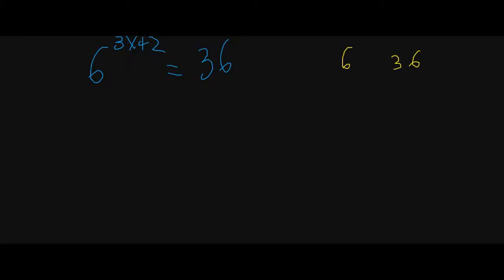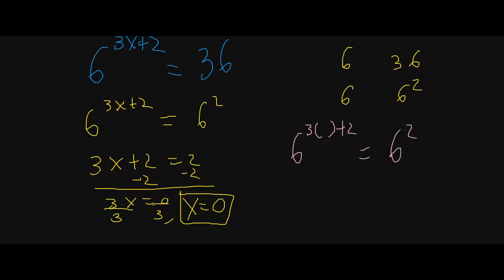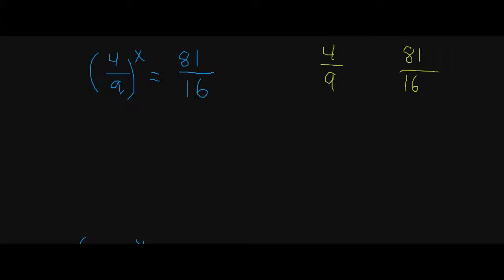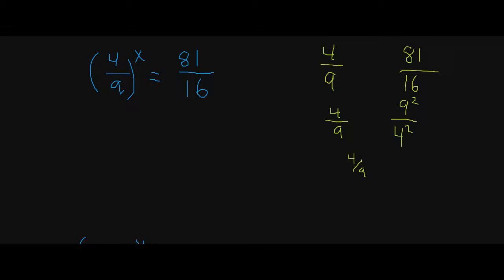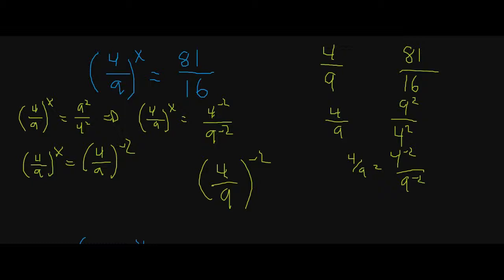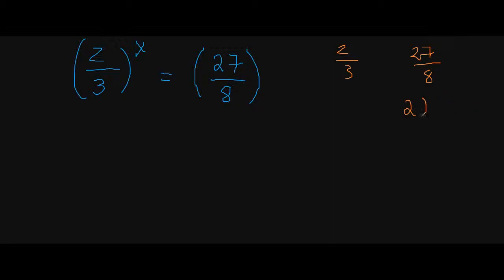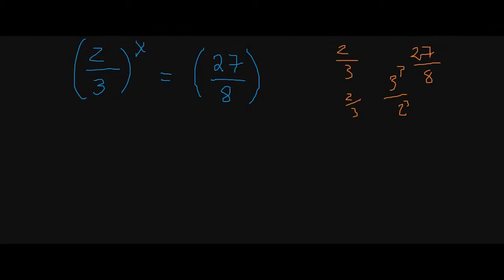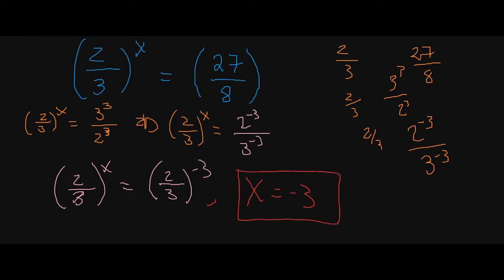Solving Exponential Equations Part 2 Fraction Exponents